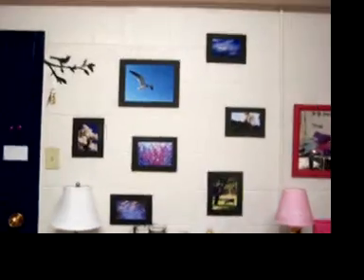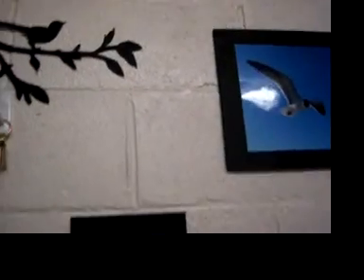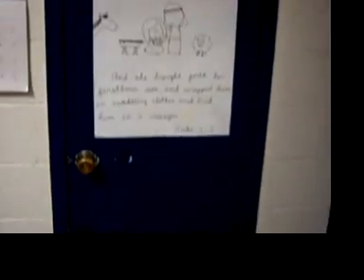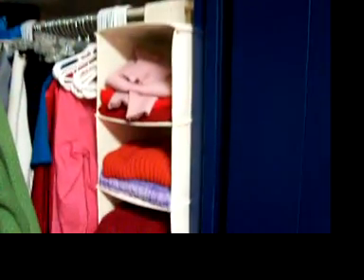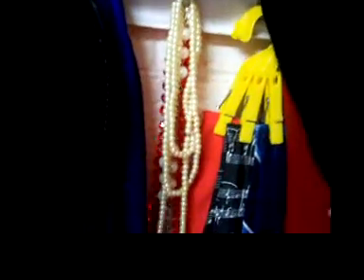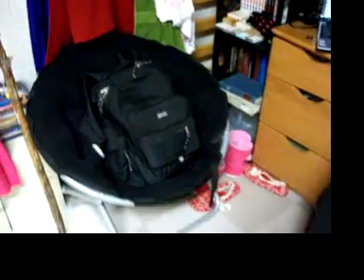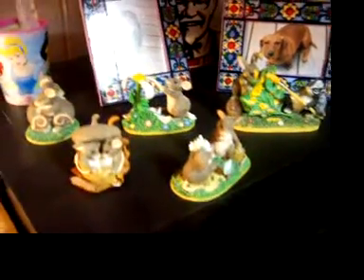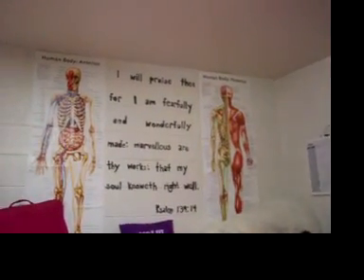Dorm Room Tour and Decoration Ideas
This is my dorm room for sophomore year spring semester. I hope you can get some ideas for your own room!